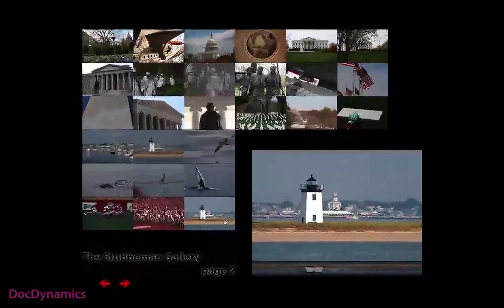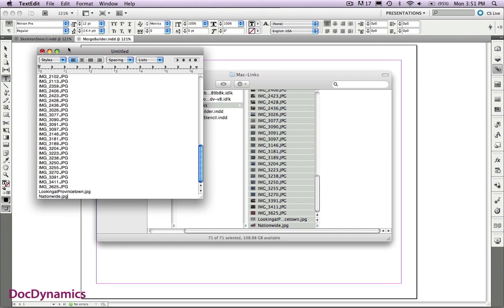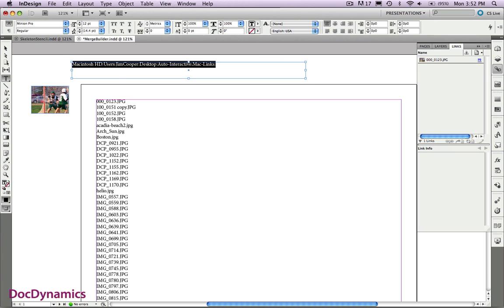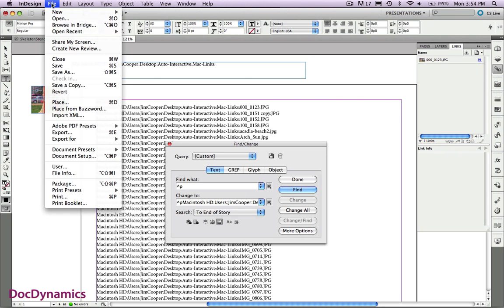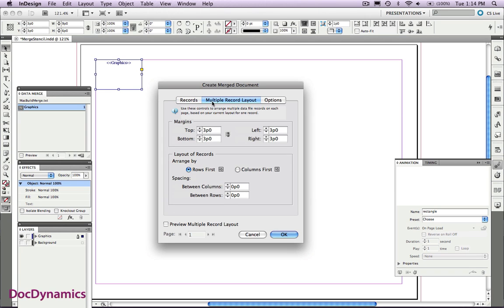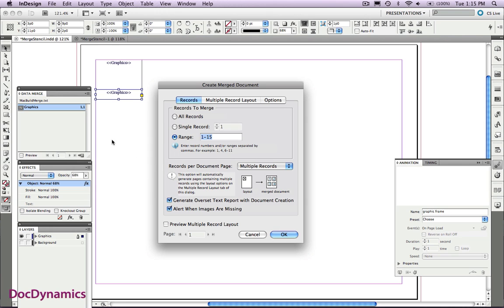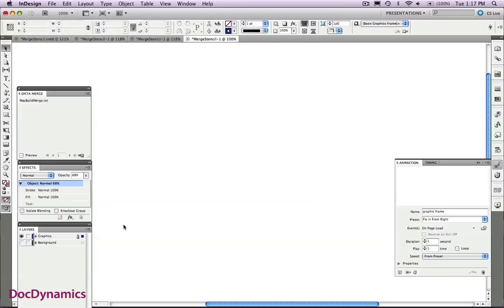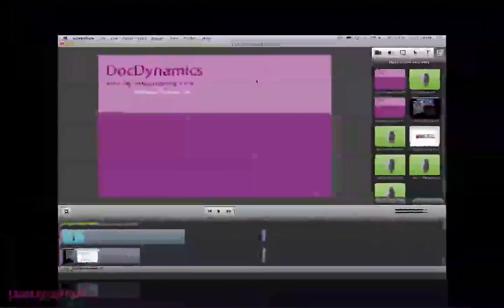Creating Interactive InDesign Graphics Galleries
Create animated PDF and Flash image galleries using InDesign Data Merge.